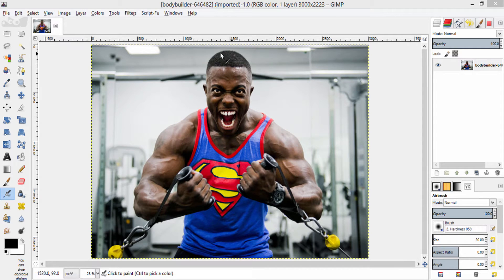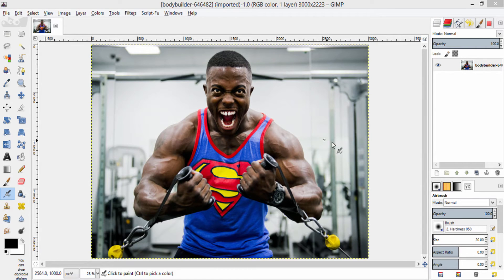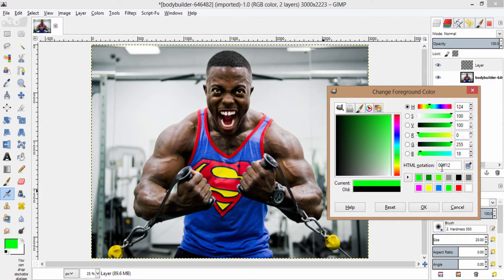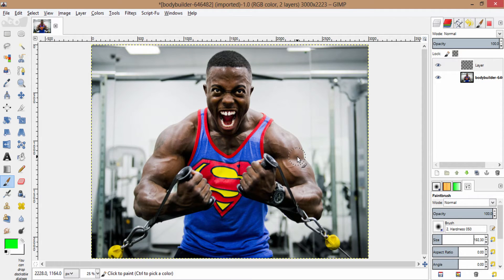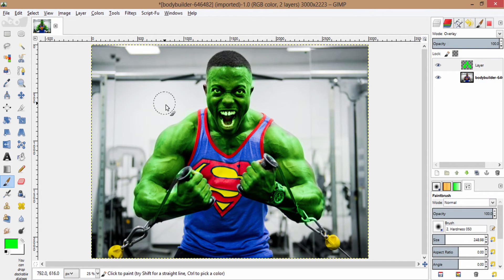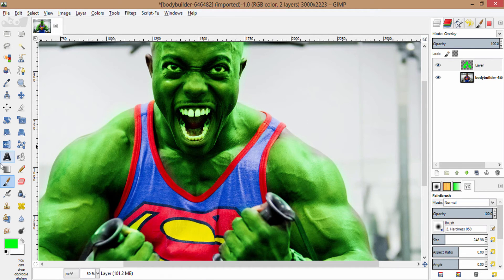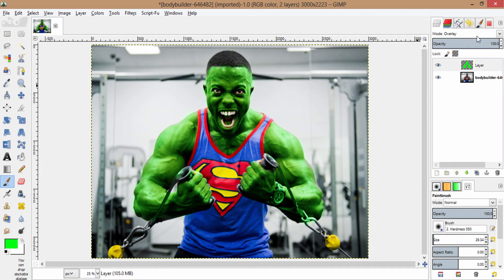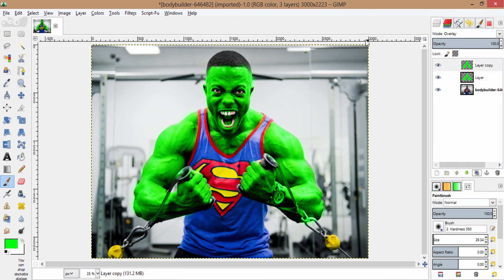How to turn Someone or Yourself into HULK in GIMP | Photoshop Alternative | #14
Gimp Tutorials #14

Hi everyone, in this video I'm gonna show you how to convert someone or yourself into hulk using Gimp.

Note:
Gimp is the perfect Alternative for Photoshop. So you can use this same method in Photoshop too.

Steps:

1. Add a new transparent layer
2. Select foreground color as green
3. Brush it over the Subject's Body
4. Make its Mode to Overlay
5. Duplicate it and reduce opacity according your Satisfaction

That's it. You got the Hulk Effect in Gimp.